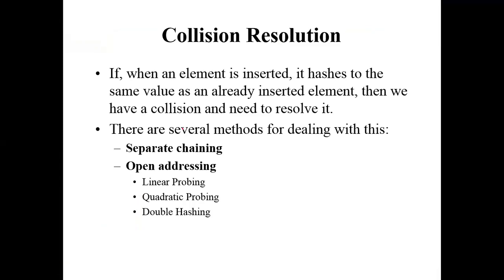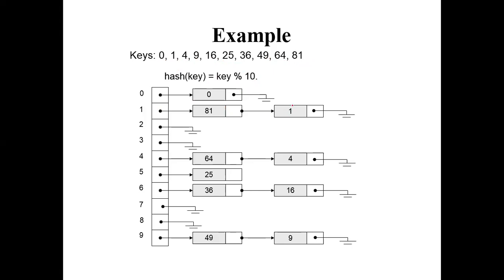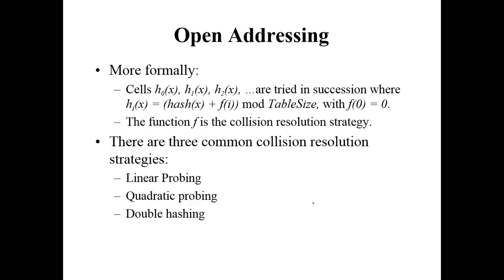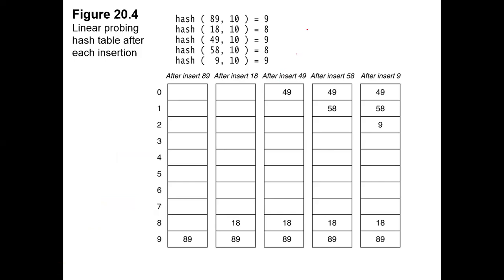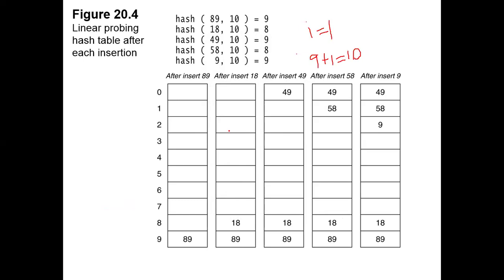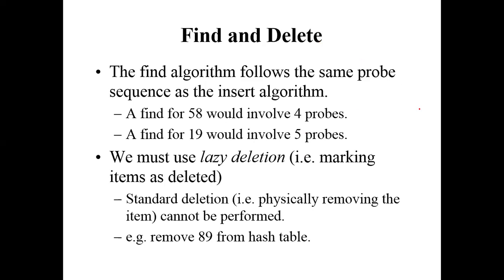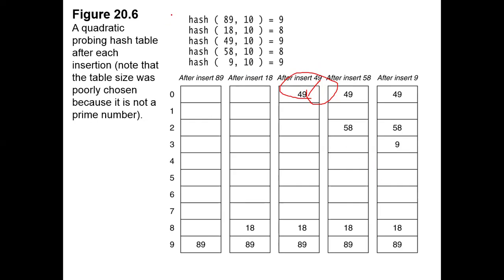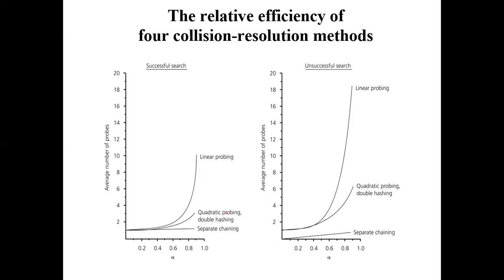Collision Resolution - Data structures| Mrs.D.M.Kalai Selvi | Assistant Professor| CSE RMDEC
This video explains about Collision Resolution Strategies